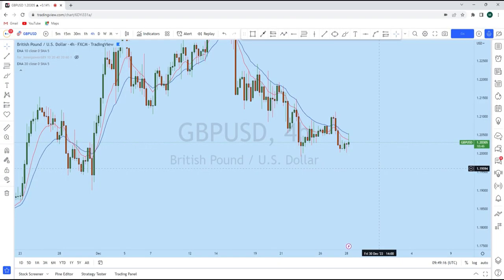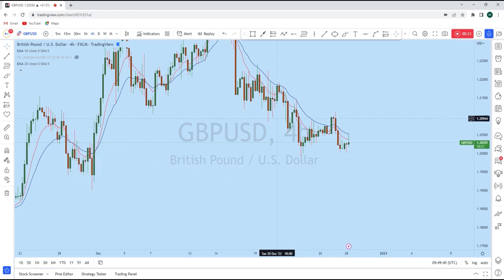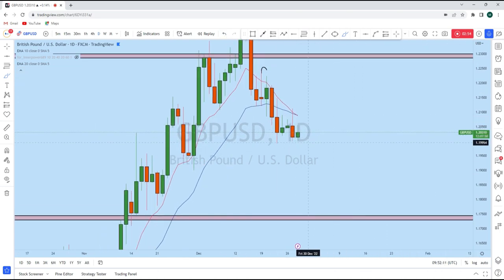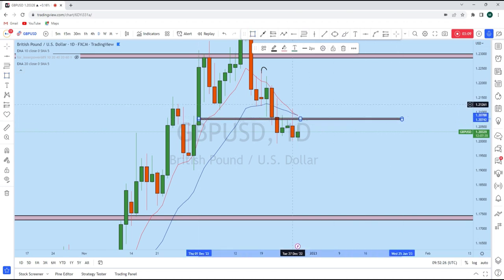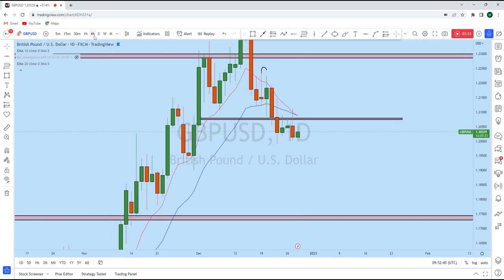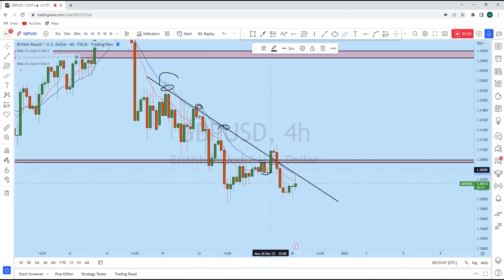GBPUSD Analysis Today : Trend Trading Strategy